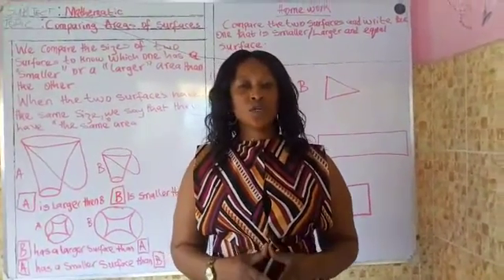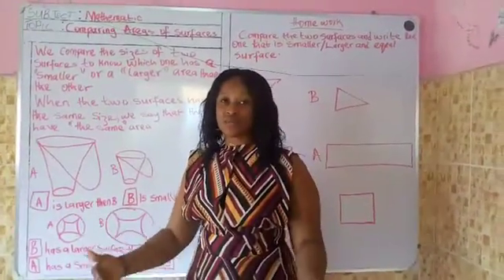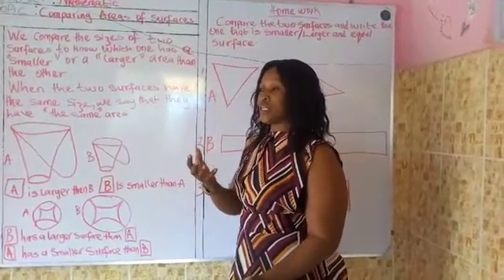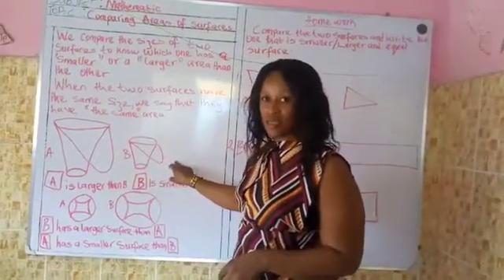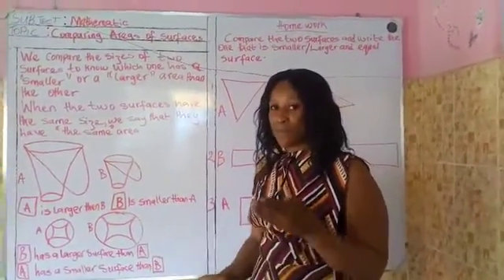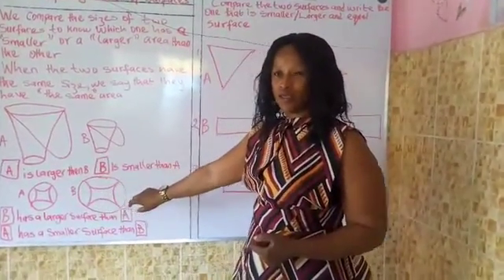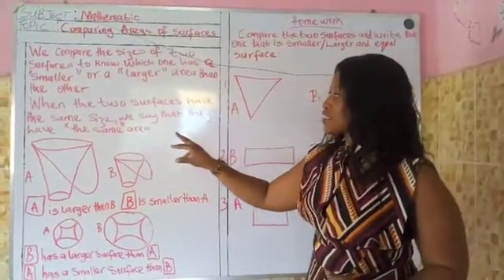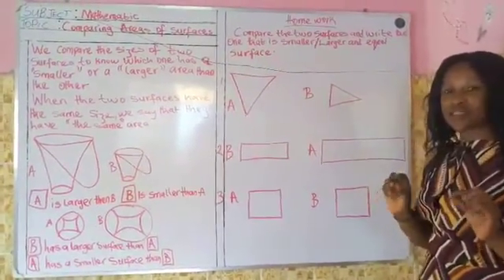Mathematic Basic 1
Comparing Ares of Surface